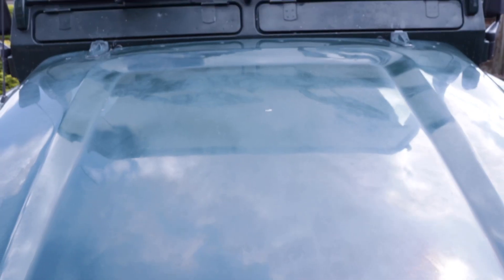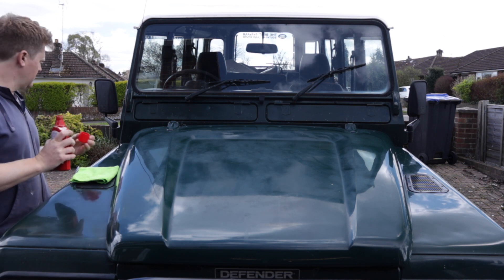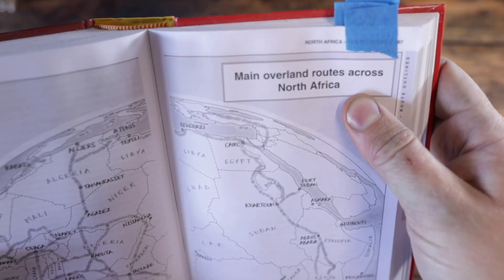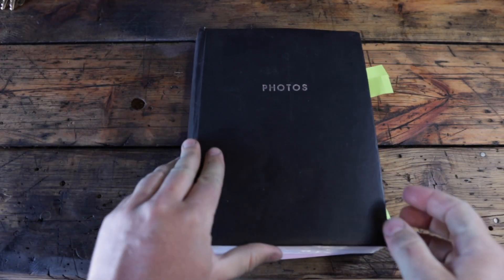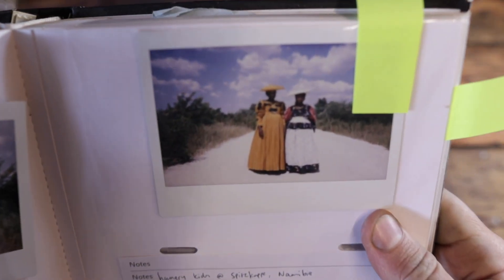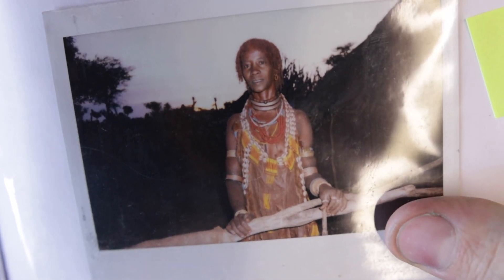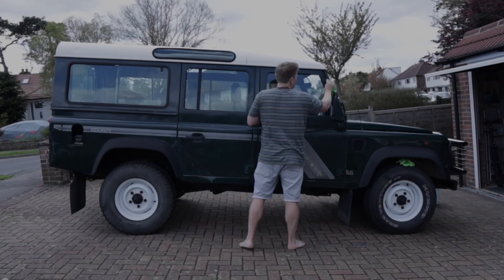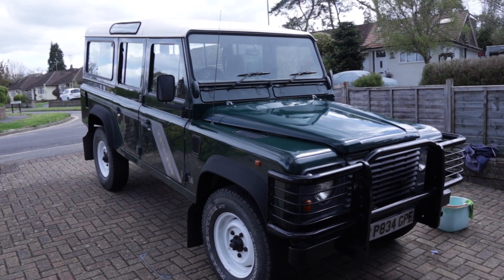Restoring Dull Paint On My Land Rover Defender 110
After a few weeks at sea the Land Rover Defender arrived looking really dull and scummy. But with a lot of elbow grease and some T-Cut I managed to restore the paintwork back to something resembling a Defender.

Things I have in my Defender at all times

Books for Land Rover Lovers

Things I use for Filming these videos

Tools I find Helpful